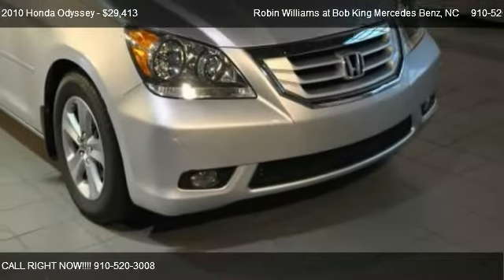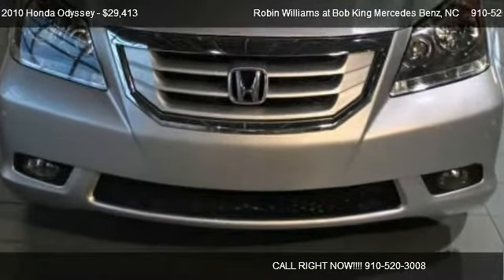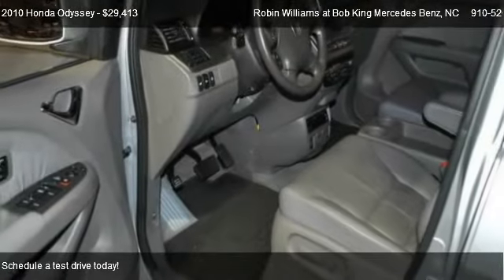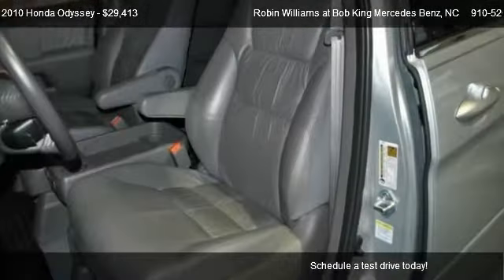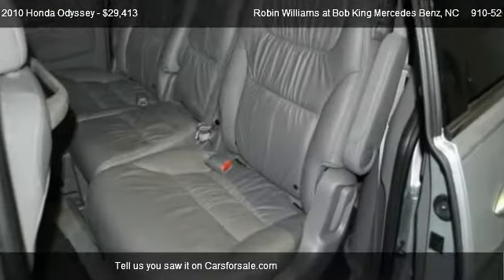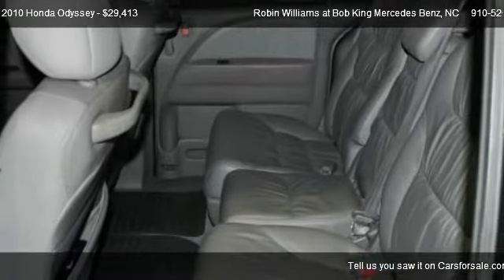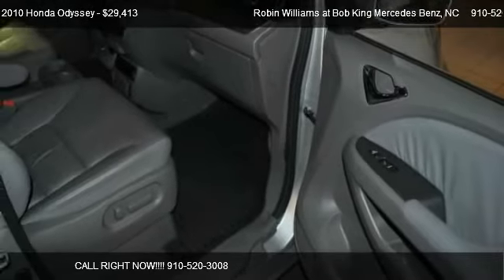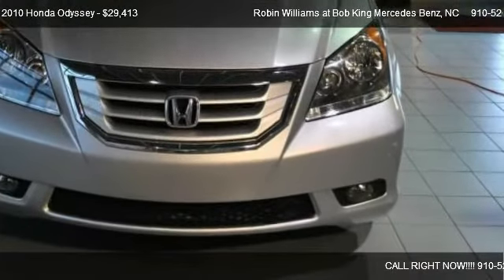2010 Honda Odyssey Touring - for sale in Wilmington, NC 28403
Robin Williams at Bob King Mercedes Benz
5115 NEW CENTRE DR

Come test dirve this 2010 Honda Odyssey Touring for sale in Wilmington, NC.